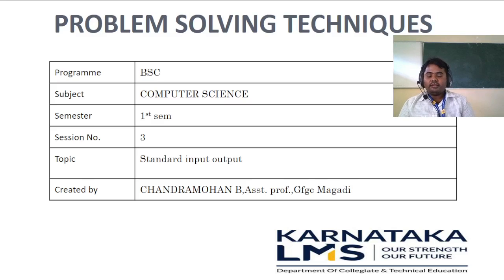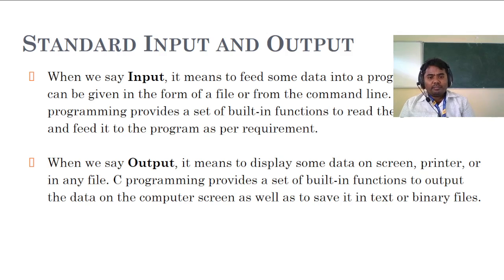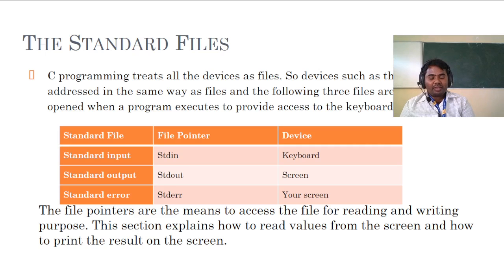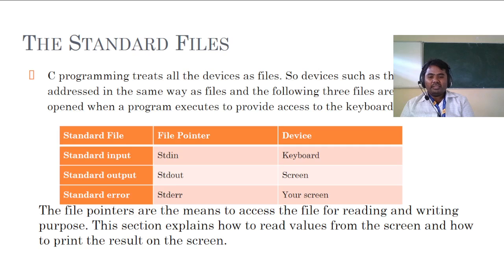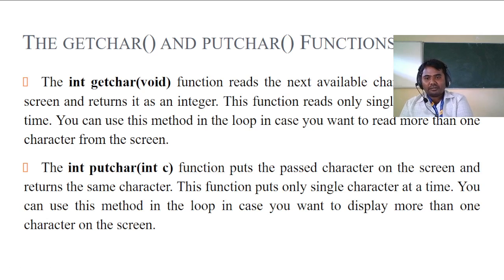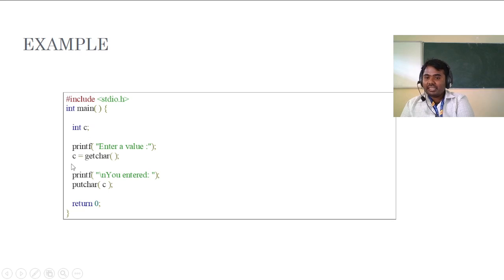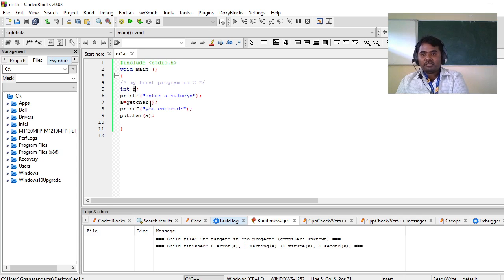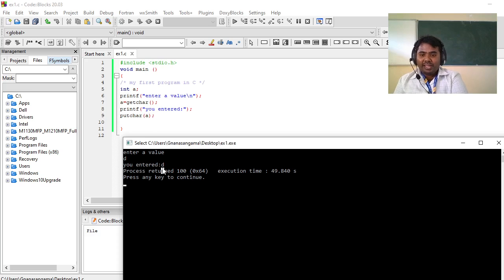standard input output -session 3